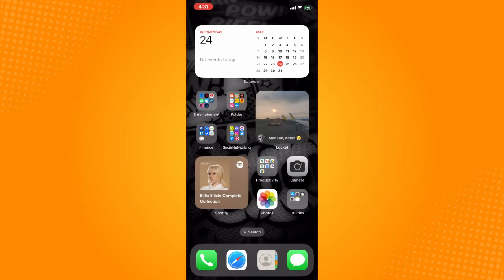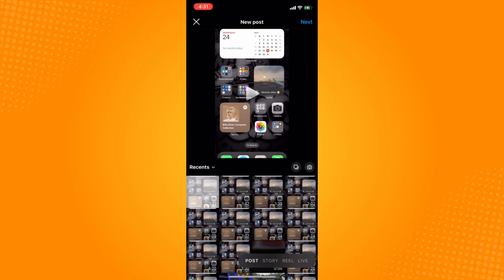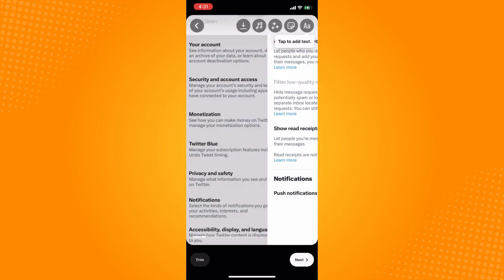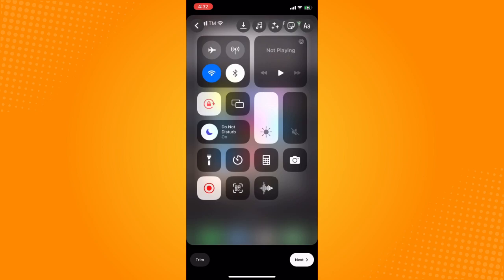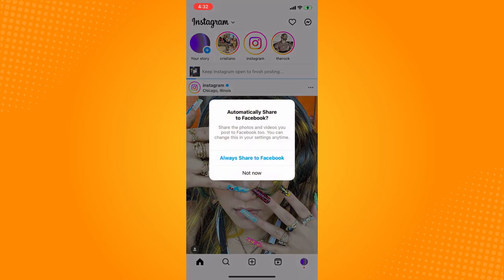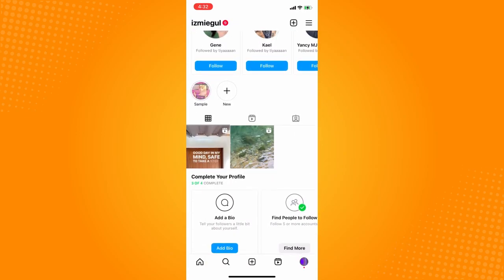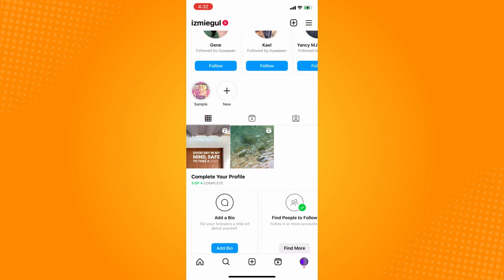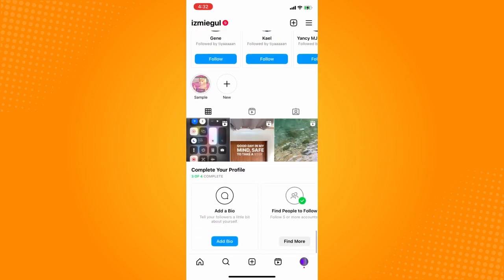How to Post Long Video on Instagram (2023 Update)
Learn‎‎‏‏‎ ‎How to Post Long Video on Instagram

In this video I will show you‏‏‎ ‎how to post long video on instagram